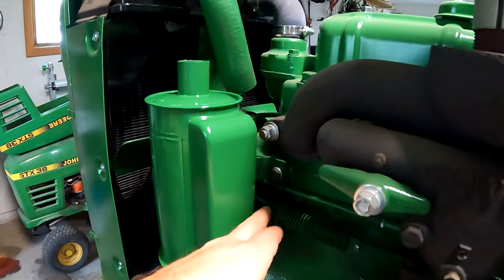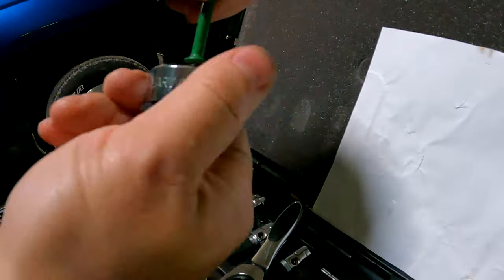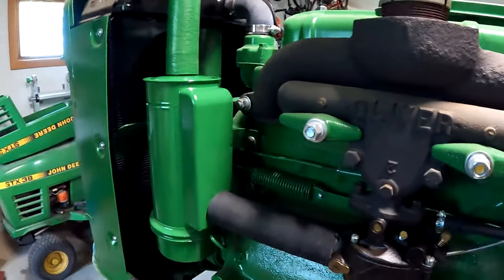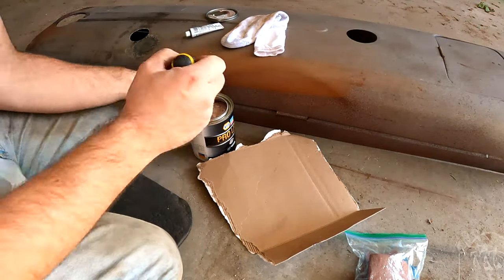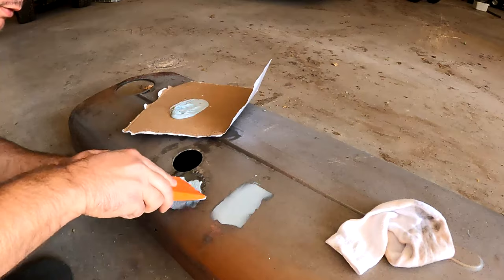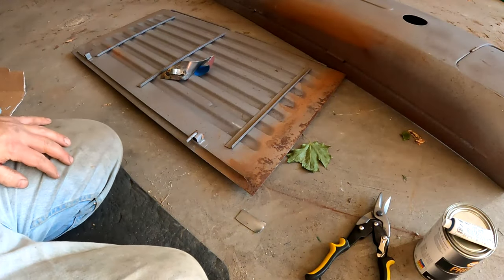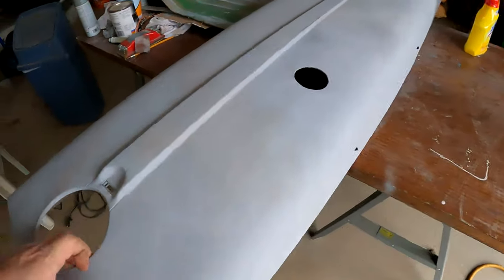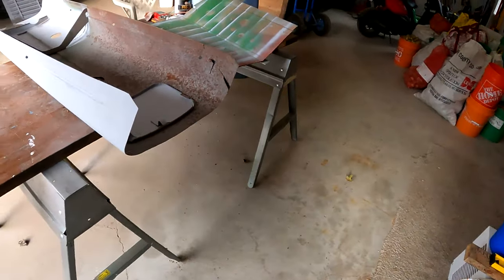Project 66: Part 6! Sheet Metal Work, Air Cleaner, And A Radiator Leak?!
Part 6!
I continue on the Oliver 66 wide front tractor restore project. Put the air cleaner and hose on, work on the hood (installing hood patch from Korves Oliver), body filler, welding, and welding one of the side panels. I also see a coolant leak on the radiator!

Gearwrench tap & die set